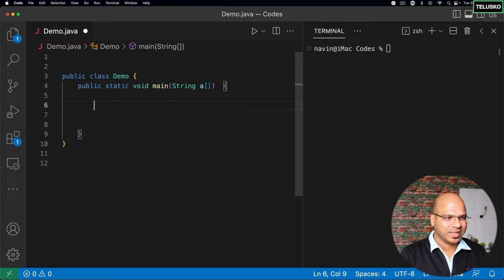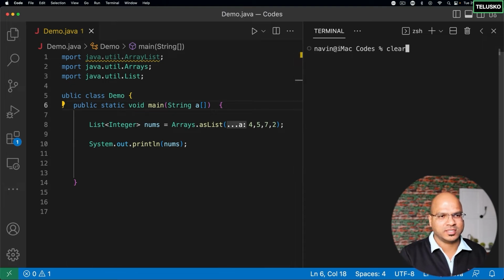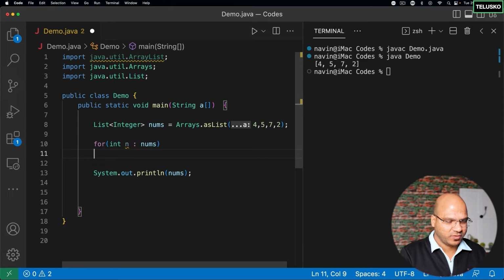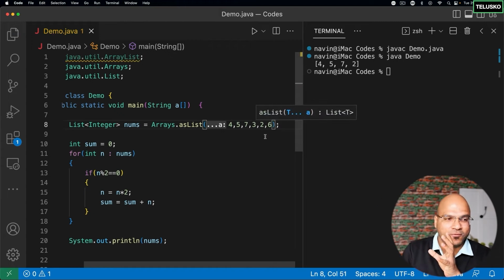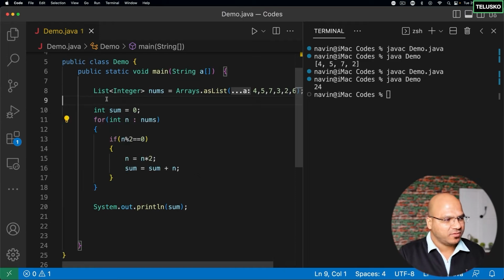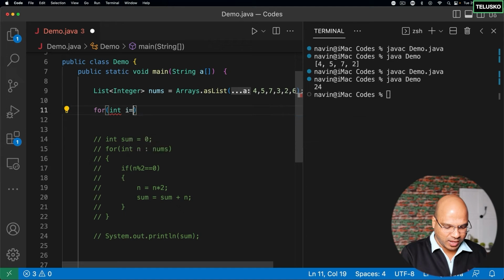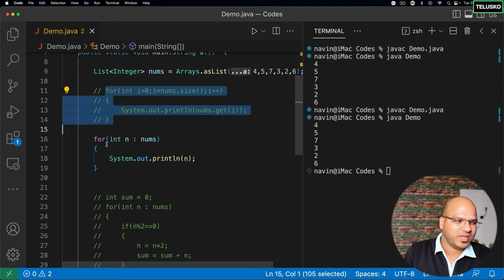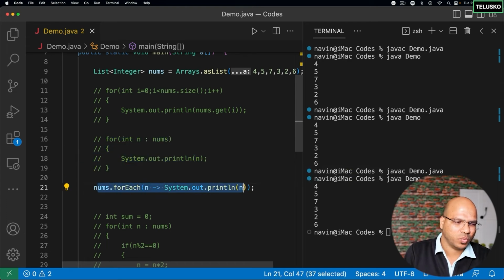#96 Need of Stream API in Java